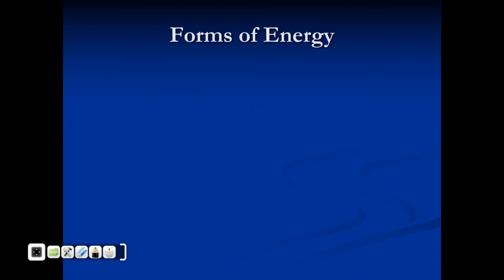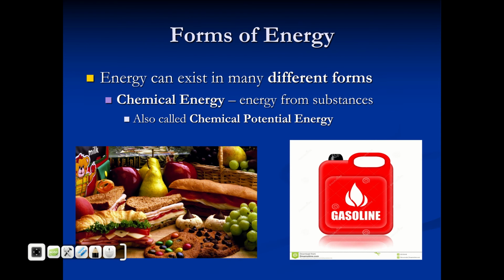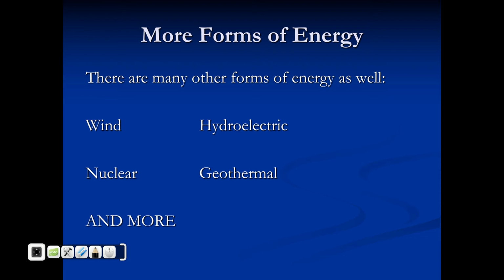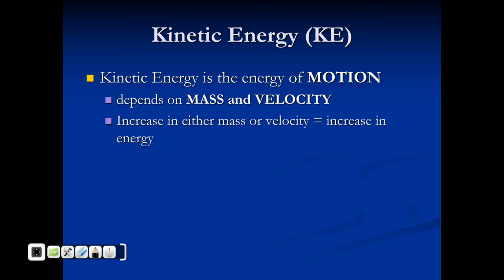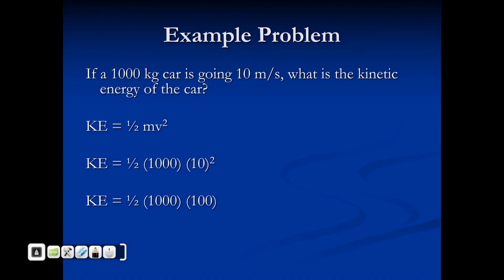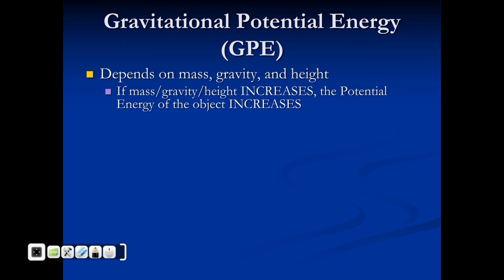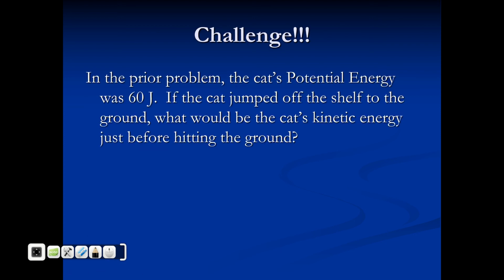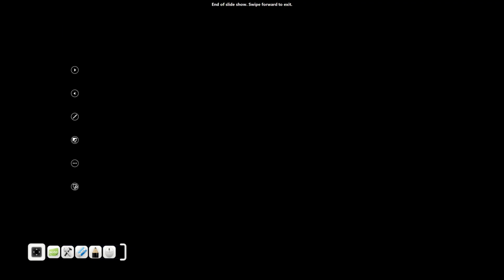Intro to Energy